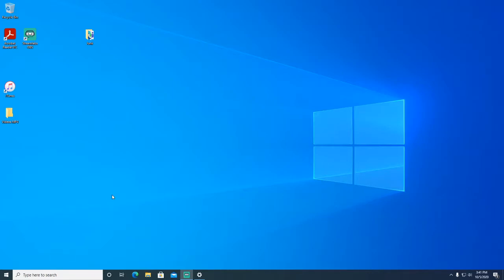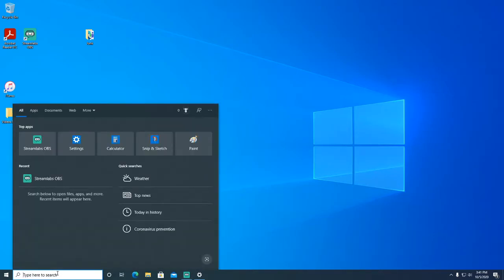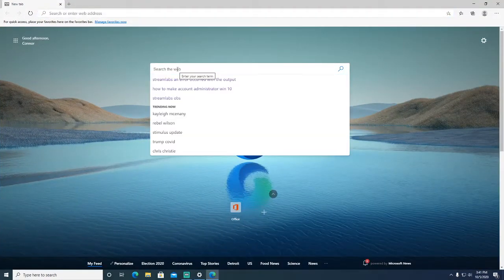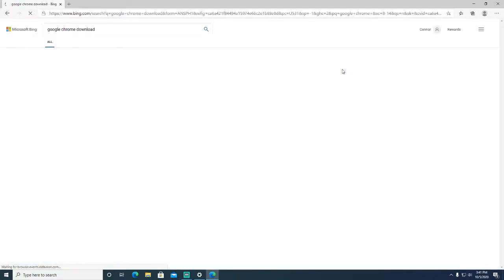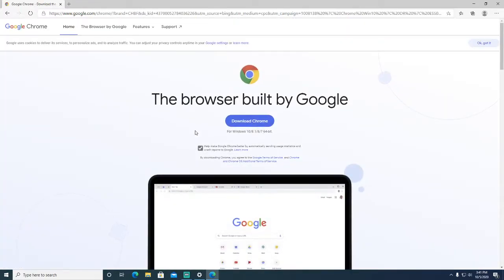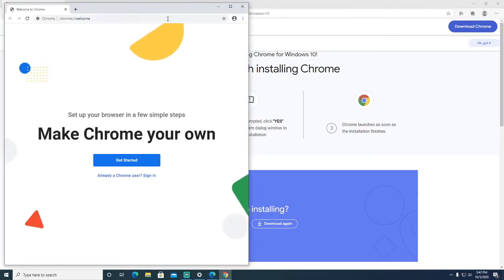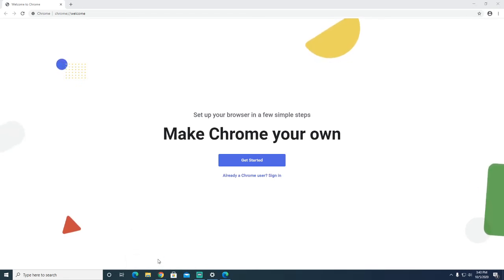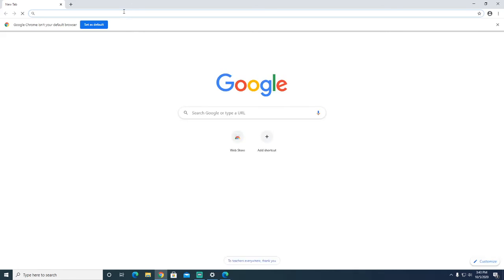How to Download Google Chrome on Windows 10 in 2020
This guide will tell you How to Download Google Chrome on your Windows PC in 2020